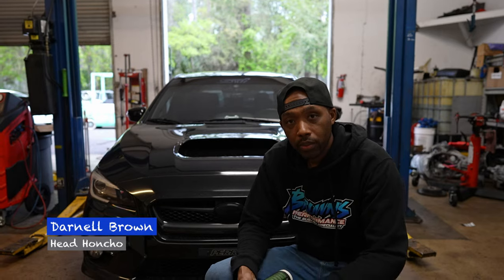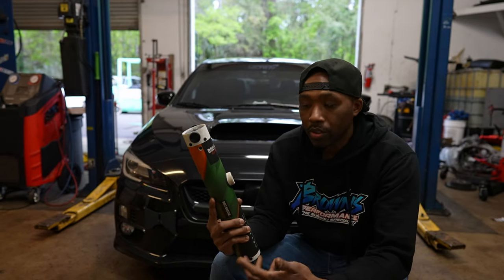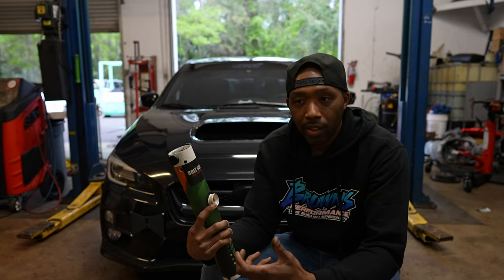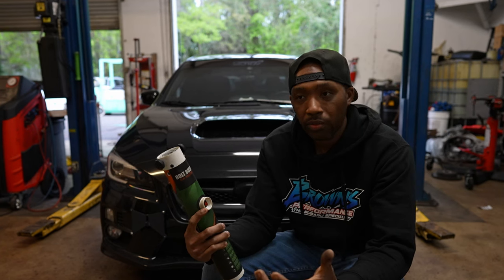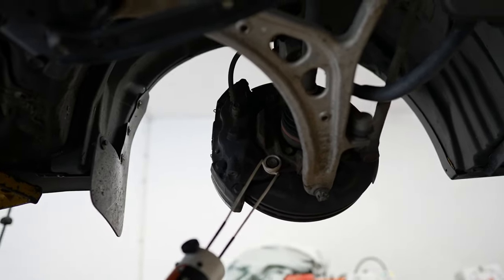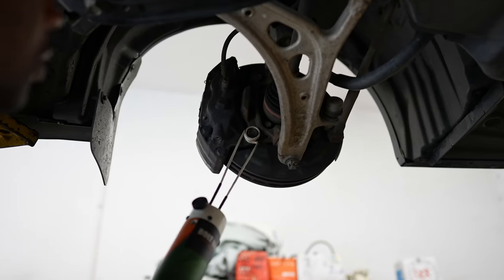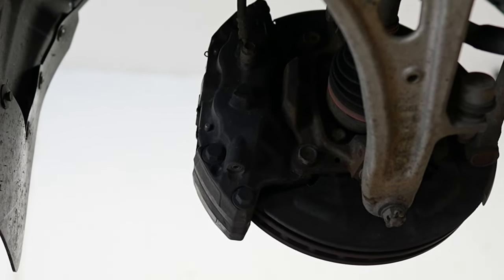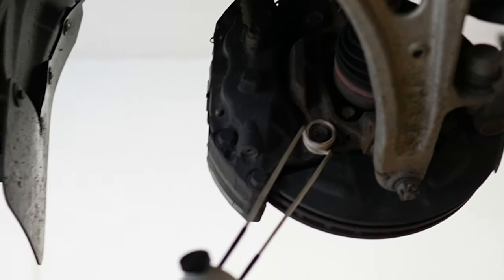The BEST Tool for removing STI Brembo Caliper bolts!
Removing the caliper bolts from the Subaru STI Brembo calipers can be a very stressful task, especially if your car is from up north or in other rust-prone areas. The days of broken, stuck bolts or pulled threads are no more!

Here at Brown's Performance, we have been using this amazing tool called the Bolt Buster, which has made this task virtually stress free!

Brown's Performance - Gainesville, FL

Whether your Subaru is home at the race track or the campgrounds we have you covered. Our specialized Subaru specific knowledge spans everything from a simple oil change and safety inspection to high-performance engine builds. Our experience means whatever the job your car is taken care of correctly.

Check out all of the services options, including replacing your Subaru's timing belt, and schedule your repair today.

See a part you like in this video?  - along with more performance parts from all the top brands.

Don't forget to check out our custom engine build program with options from a 500HP capable BP500, all the way up to a 1100HP cabale closed deck BP1100 engine, all produced in house and customized to your specific needs.

See more of our informational videos as well as our Shop Racing Cars and track days on our YouTube channel